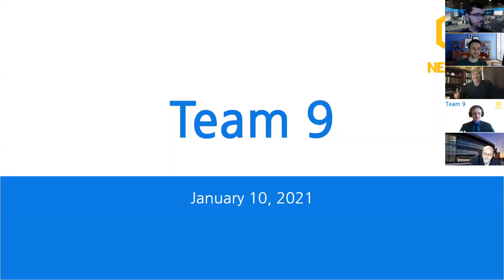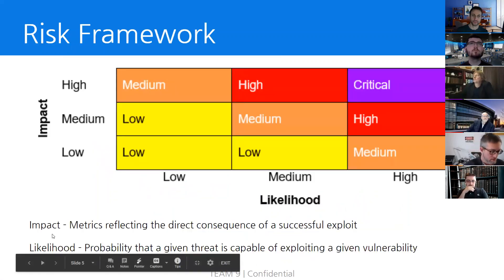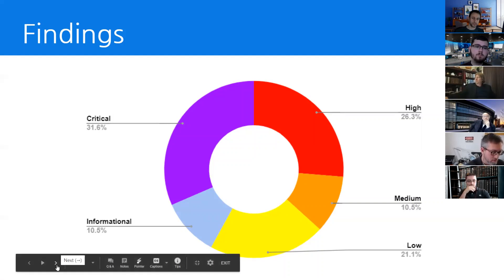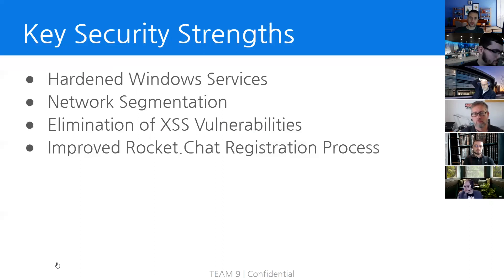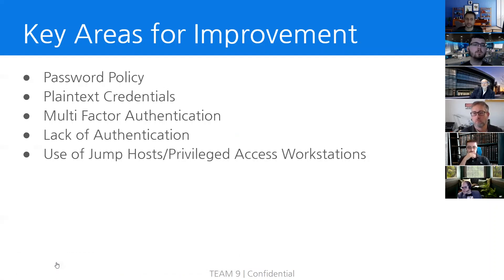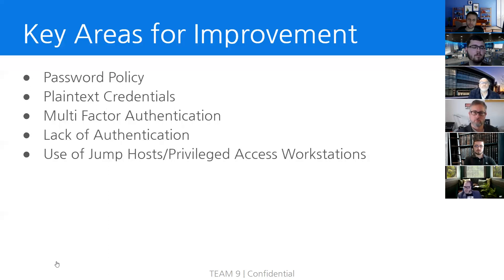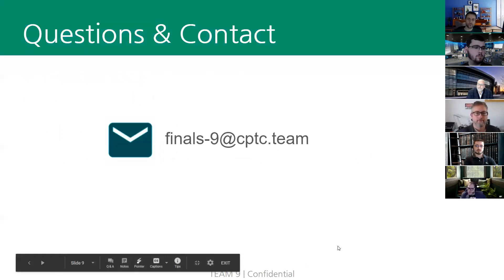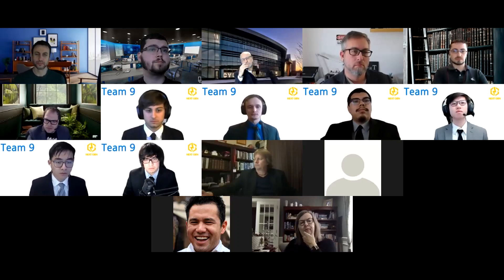CPTC 2020 International Finals Presentation - Cal Poly Pomona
The team from California Polytechnic University, Pomona presents their findings and recommendations to the Next-Generation Power, Electric, and Water (NGPEW) board of directors during the 2020 season of the Collegiate Penetration Testing Competition (CPTC). CPP placed 3rd overall in this event.